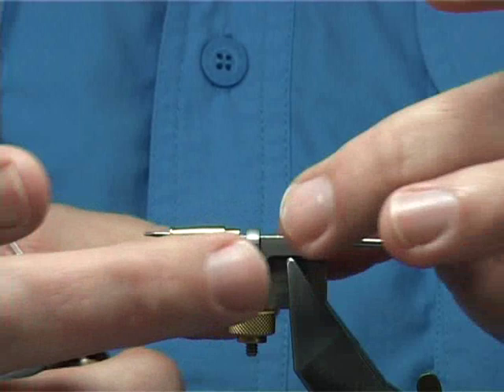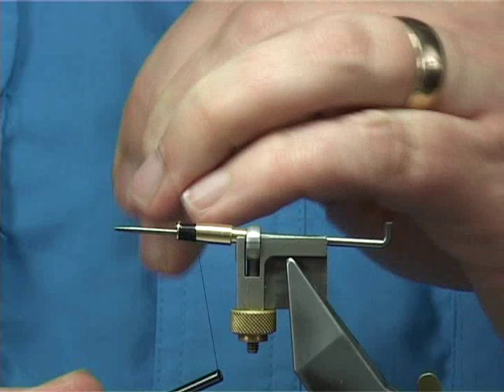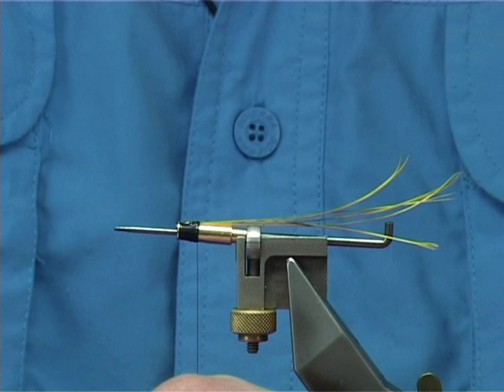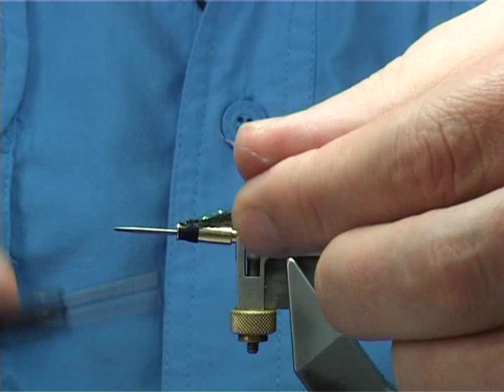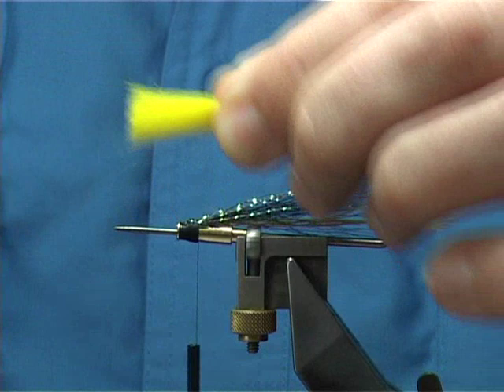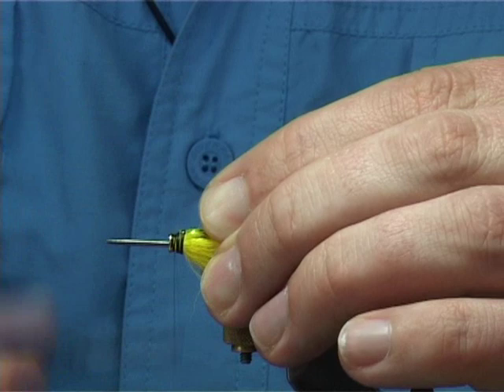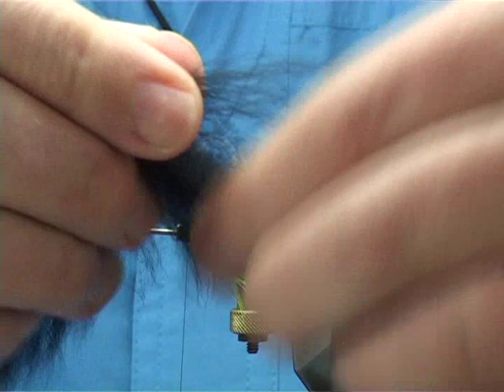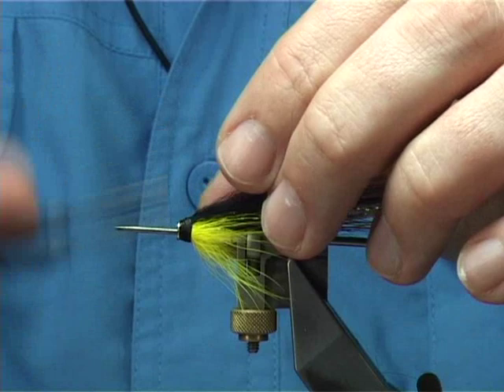Tying a Dee Monkey Piglet (Bottle Neck Tube) by Davie McPhail